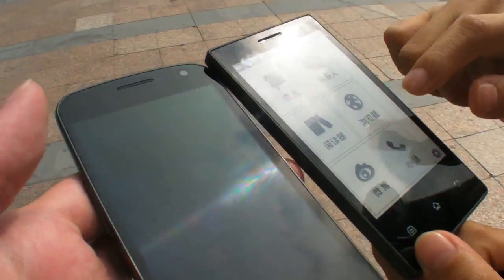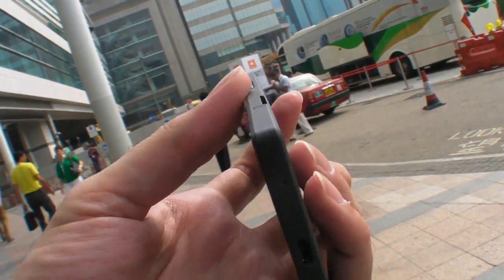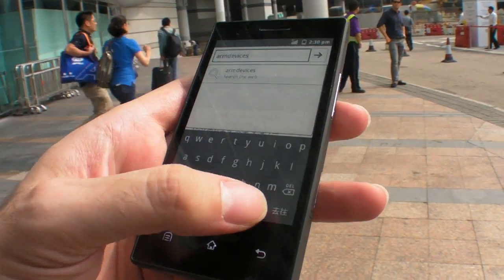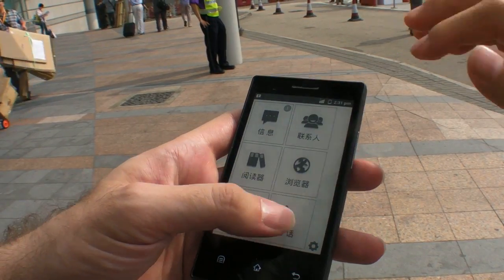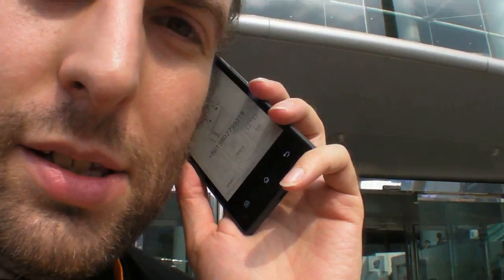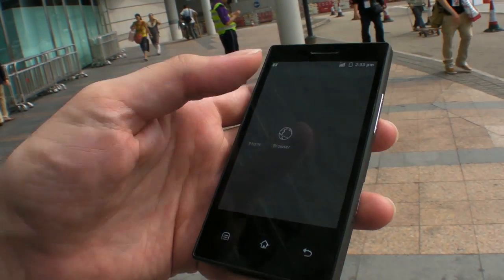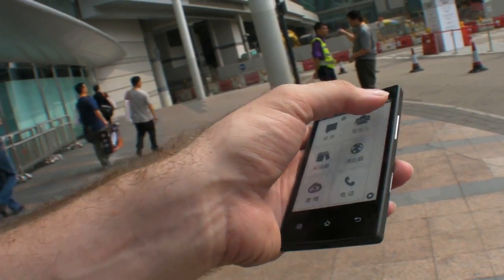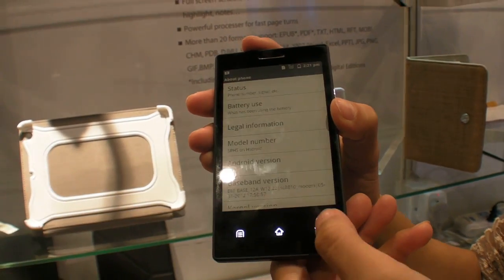E Ink Android Phone by Onyx International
This is awesome. Check out this sunlight readable Android phone with a 1-week battery life (not 1-month as said in the video). It's E Ink! E Ink Android smartphone prototype! As you can see in my half-hour long interview with E Ink at IFA last month E Ink is preparing their smartphone-sized plastics based unbreakable screens to be used on the back of smartphones (instead of the basic plastic or metallic backside of your smartphone today). Here's an awesome-looking sub-100gr (maybe it's only 70 grams! I'm getting a weight confirmation imminently, check back) E Ink smartphone. Check it out, the UI is usable on this E Ink phone even though the Android UI used is optimized for LCD, it doesn't take much for Google and others to re-optimize Android for E Ink use! Something to do with requiring the least possible UI refreshes to add/change on-screen info. The battery life is roughly ONE WEEK not one month as is said at the end of the video. I guess it depends how much you refresh infos, load data and make phone calls with it, though the screen basically always stays on, potentially always displaying relevant info all the time. It's running on an ARM Cortex-A5 processor, maybe the Qualcomm MSM7227A, to be confirmed. This video was filmed at the HKTDC Hong Kong Electronics Fair